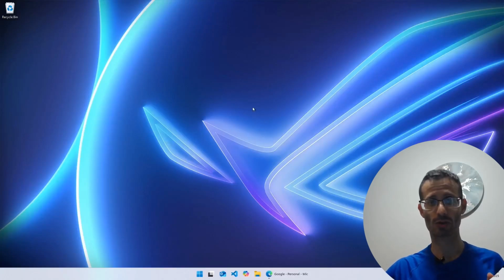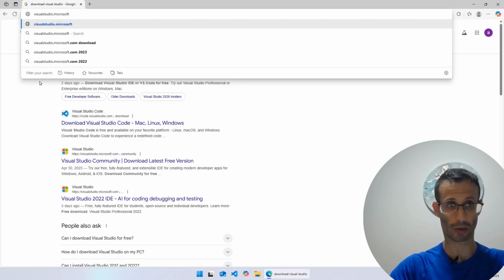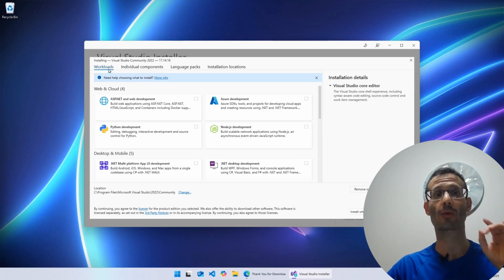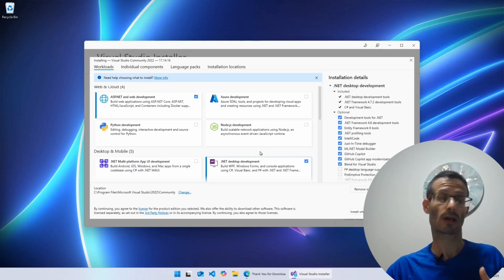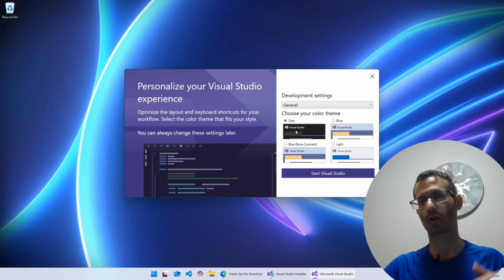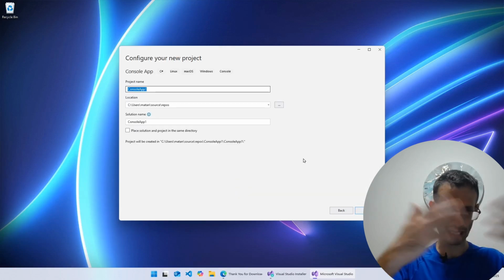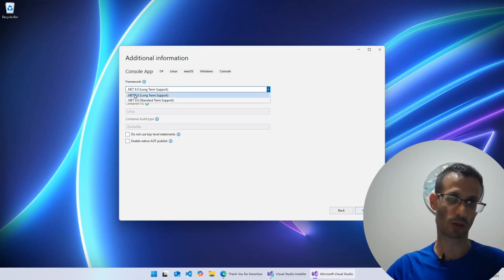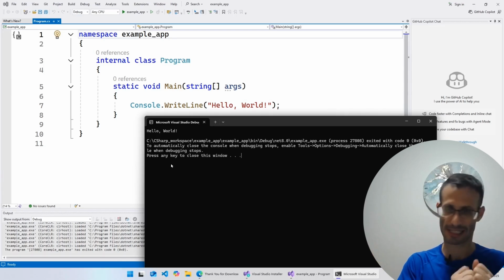Install Visual Studio & Run Your First C# Program in 5 Minutes (Windows 11)